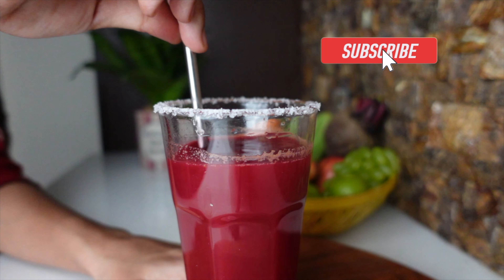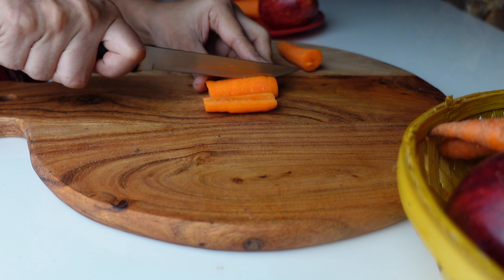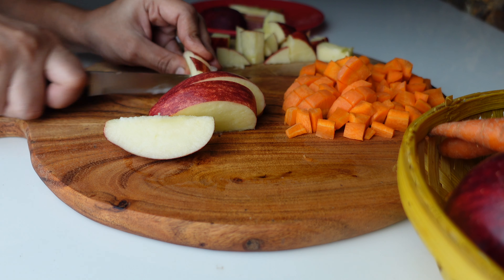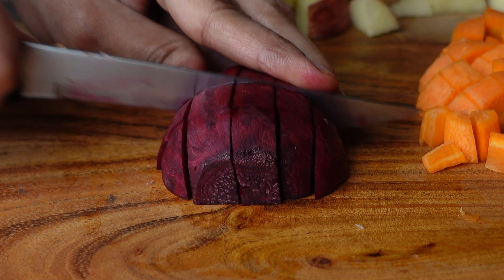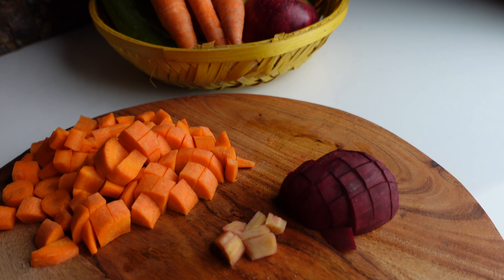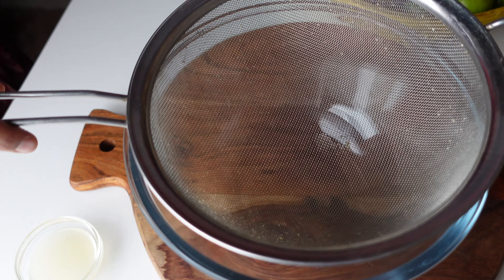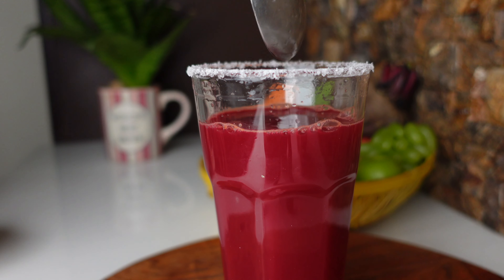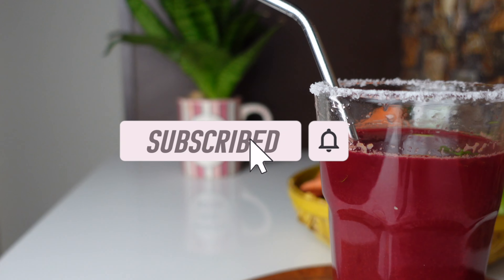ABC Juice | Detox drink | How to make Apple Beetroot Carrot juice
Contents of this video:
0:00 - 0:22 - Introduction
0:22 - 0:42 - Benefits of Carrot
0:42 - 1:00 - Benefits of Apple
1:00 - 1:15 - Benefits of Beetroot
1:15 - 1:34 - Other ingredients
1:34 - 1:57 - Juicing and straining
1:57 - 2:40 - Other benefits and serving

Links of the products used:
Round wooden chopping board
Femora borosilicate glass bowls

Ingredients:
Apple - 1
Beetroot - 1/2
Carrot - 2

Procedure:
* Chop apple, beetroot, carrots and ginger.
* Transfer into a blender and add water. Blend smooth
* Strain the juice completely and discard the residue.
* Add lemon juice and serve.